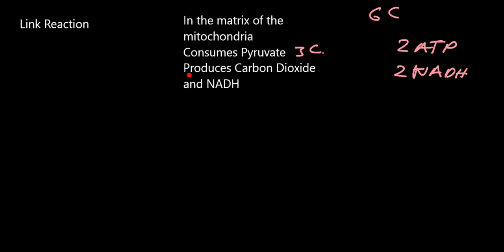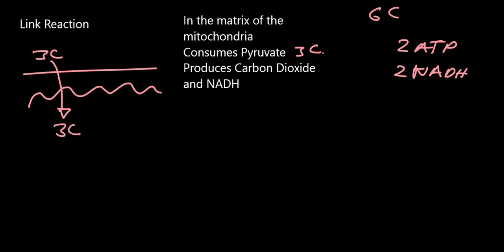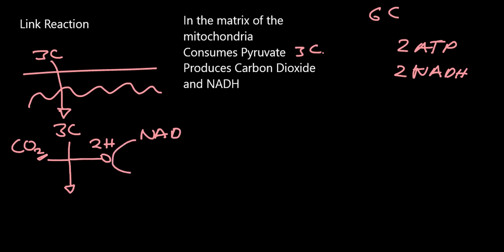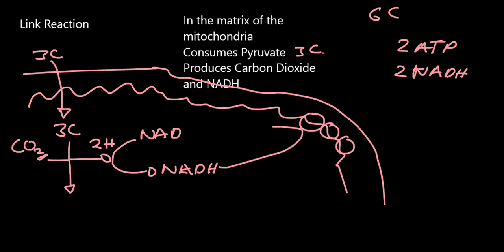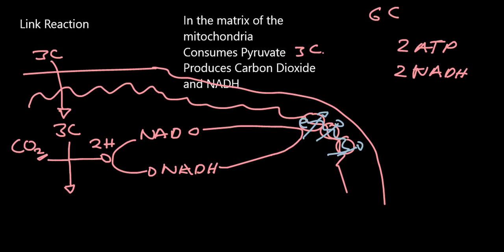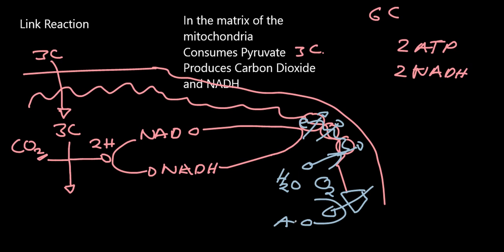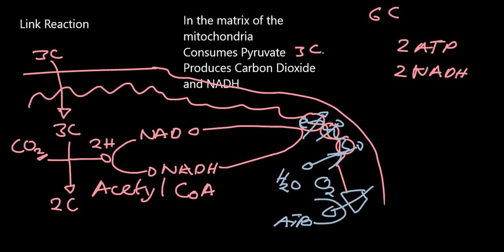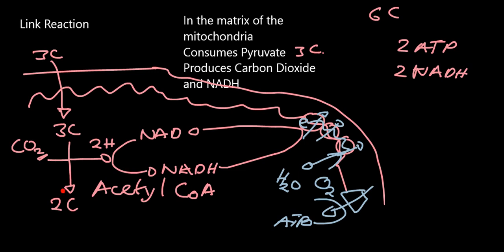Link reaction - A quick lesson - A-level Biology (2017 papers guide on my website)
I run weekly revision webinars every sunday at 5pm (GMT), go to my website to register. HD Video guides to the 2017 OCR and Edexcel Specimen papers are available for download from my website I have made HD guides to answering all of the new specification OCR A papers -